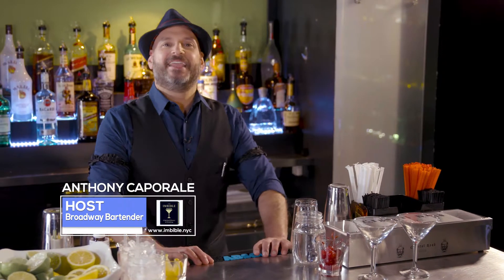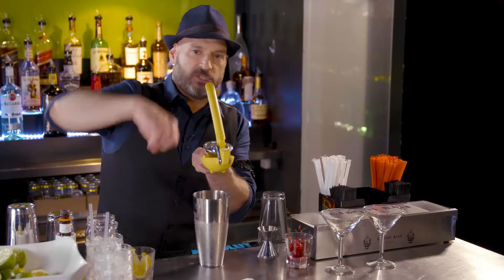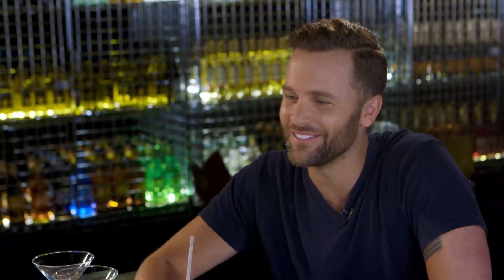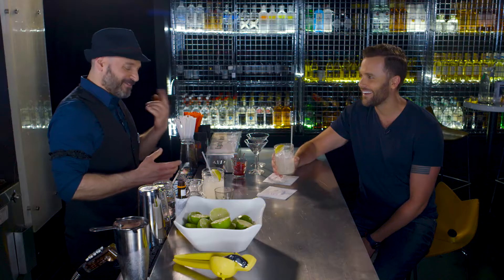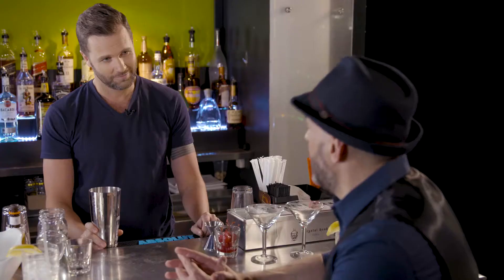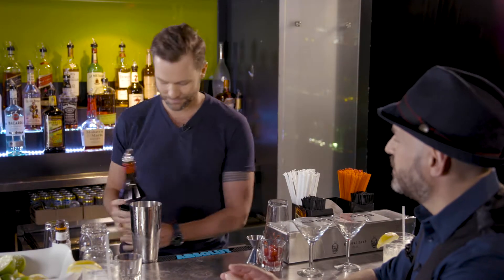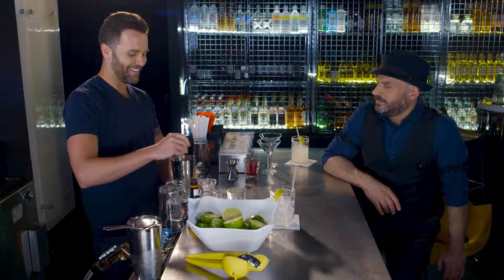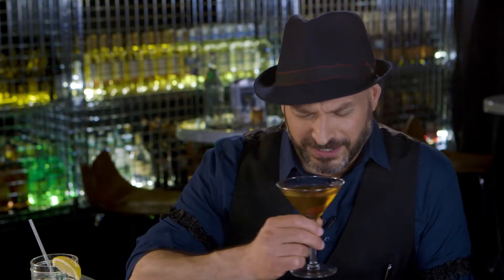Broadway Bartender Episode 23: CALEB DAMSCHRODER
If you could have a drink with anyone in the theater world, who would it be? In this episode of Broadway Bartender, host Anthony Caporale welcomes CALEB DAMSCHRODER to the bar!